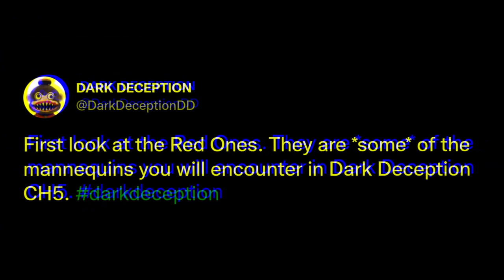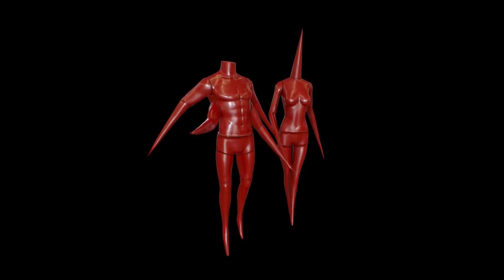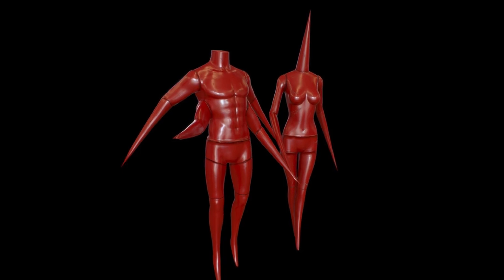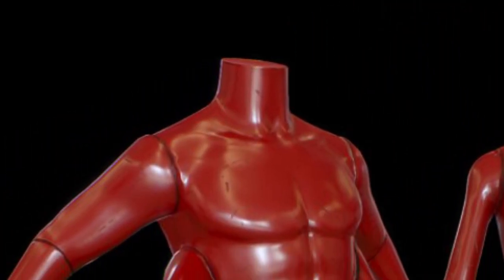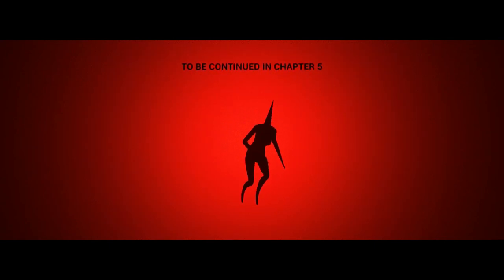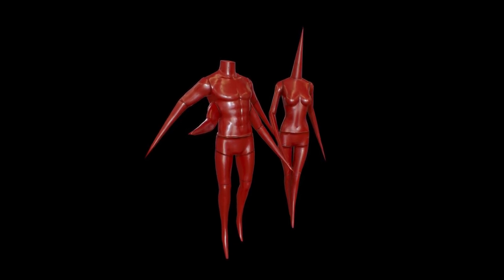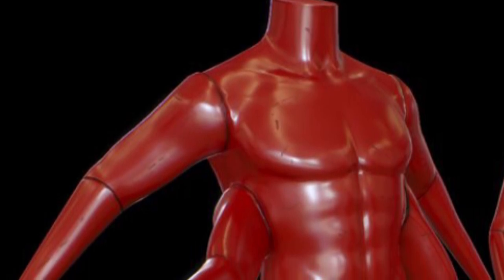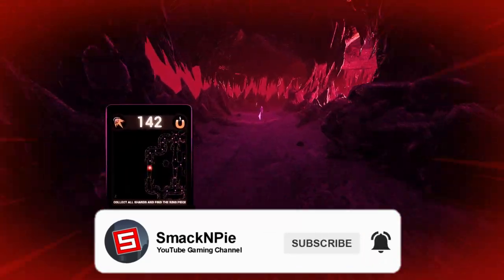DARK DECEPTION CHAPTER 5: MANNEQUINS REVEAL ANALYSIS! (Dark Deception Chapter 5 Gameplay Theories)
Make sure to enjoy it and watch in HD.

I will see you soon until then...

PEACE